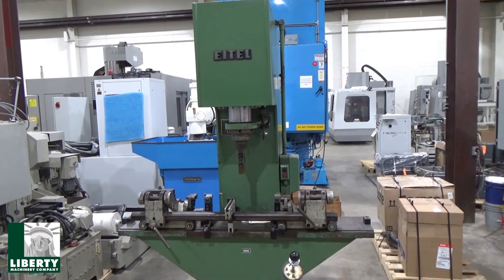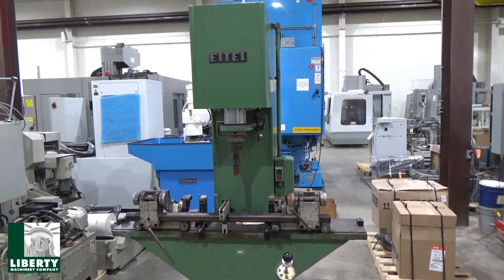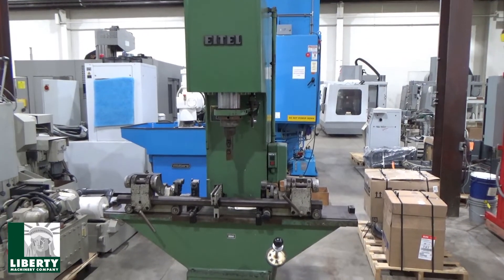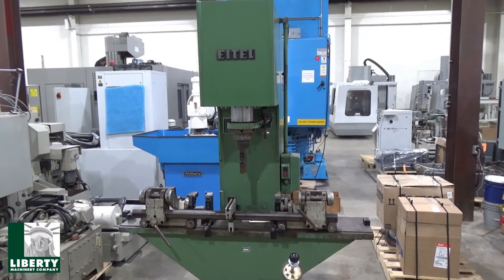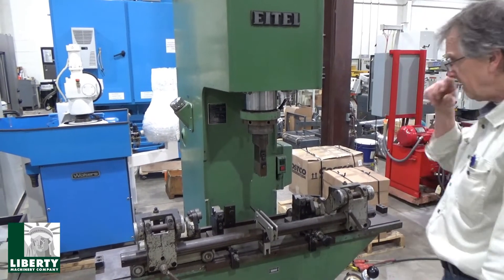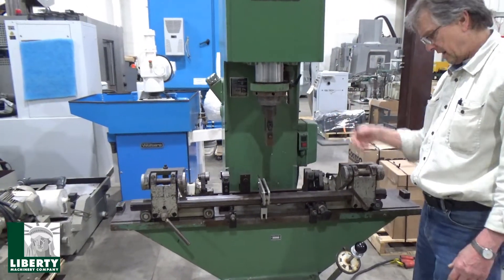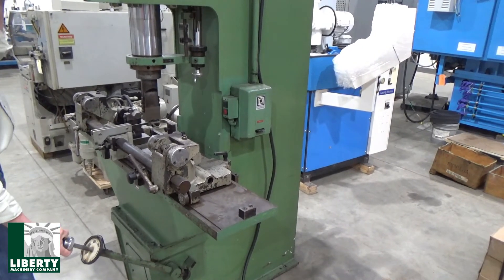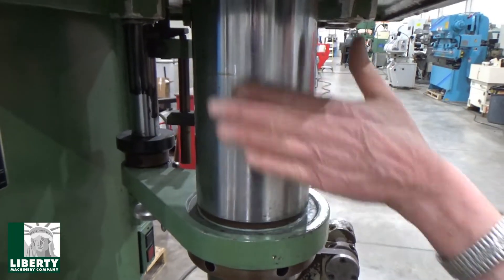Eitel RP-25 Hydraulic Straightening Press w/WR-2/30 Attachment - Liberty #48837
You're viewing our Eitel RP-25 Hydraulic Straightening Press w/WR-2/30 Attachment - Liberty #48837